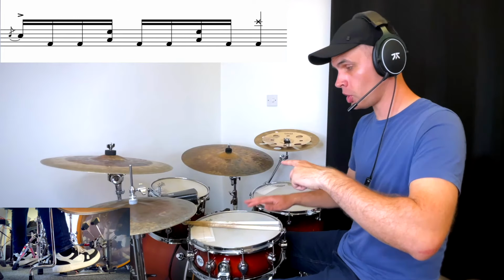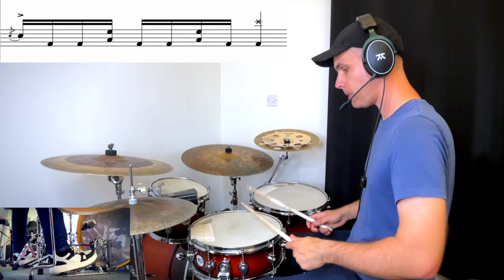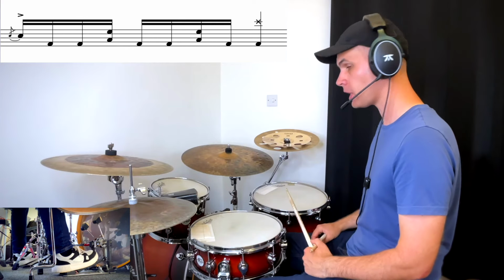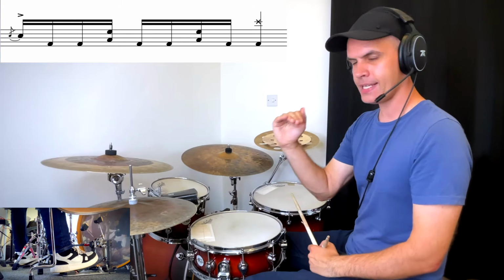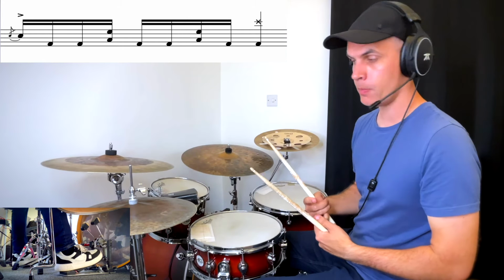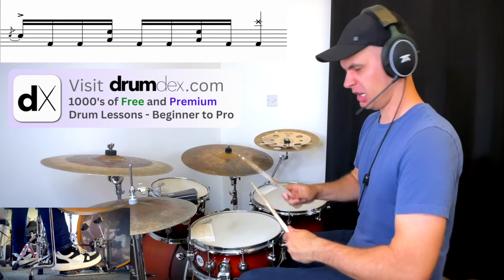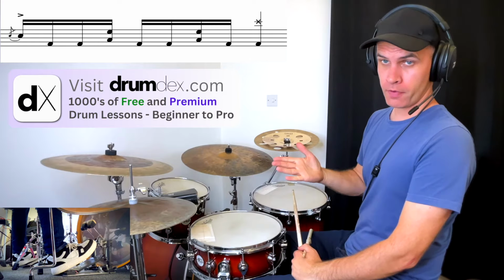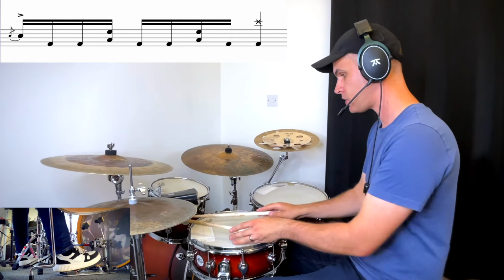Cool 332 Rock Fill - DRUM LESSON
Find ALL of my drum lessons organised by topic and level